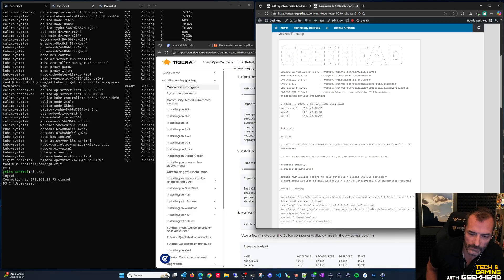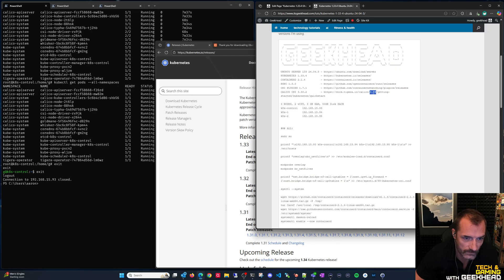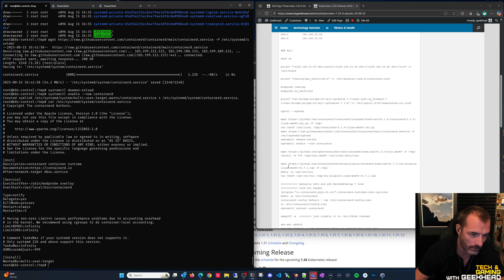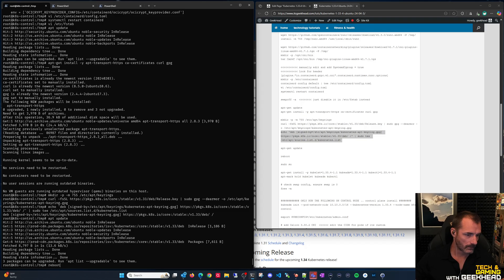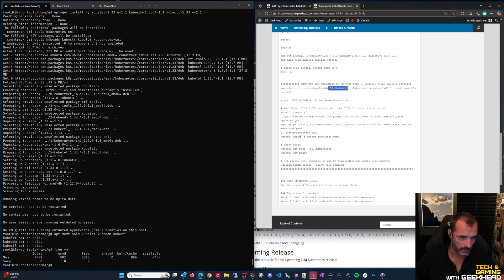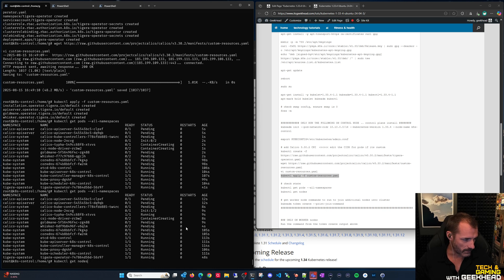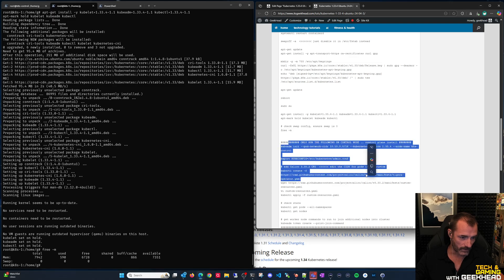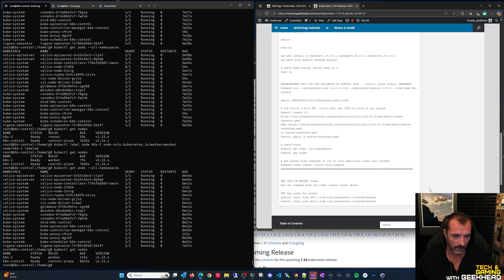How to Install Kubernetes 1.33 on Ubuntu 24.04.3 LTS, LATEST Kubernetes 2025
In this video I'll show you how to successfully install K8S 1.33.4 on an Ubuntu 24.04.3 LTS server with containerd 2.1.4.

UBUNTU SERVER LTS 24.04.3
KUBERNETES 1.33.4
CONTAINERD 2.1.4
RUNC 1.3.0
CNI PLUGINS 1.7.1
CALICO CNI 3.30.2

Also cover how to install with custom pod network network CIDR.